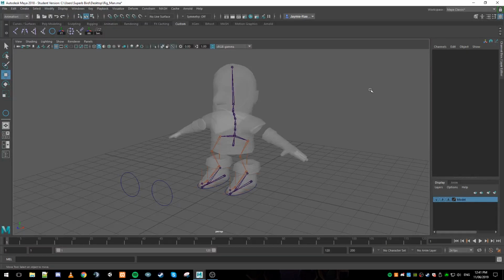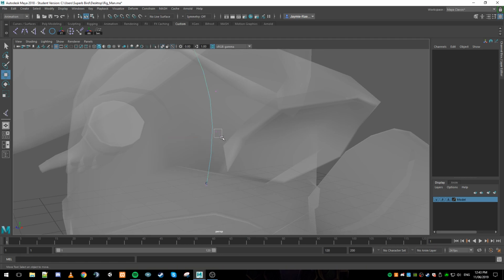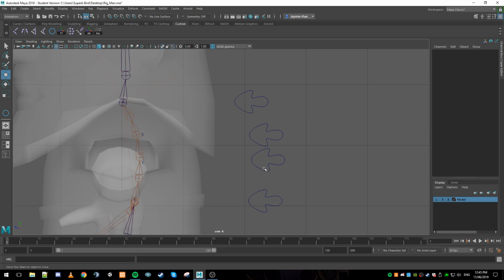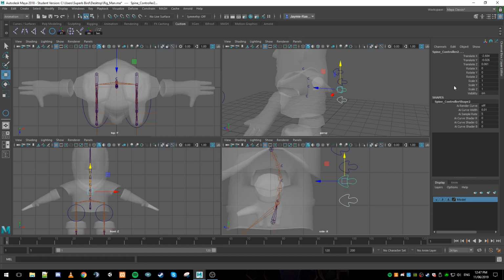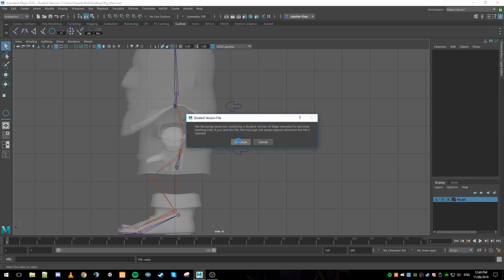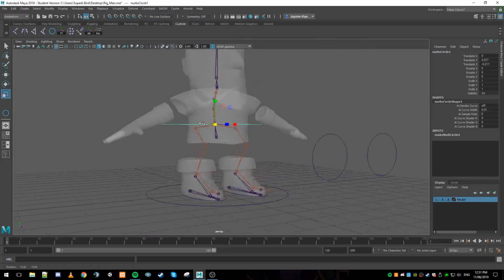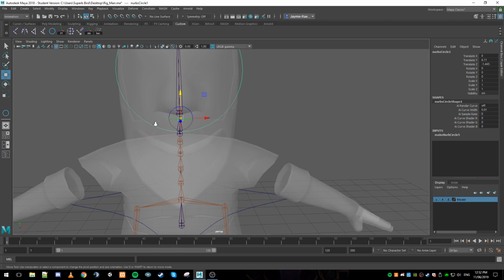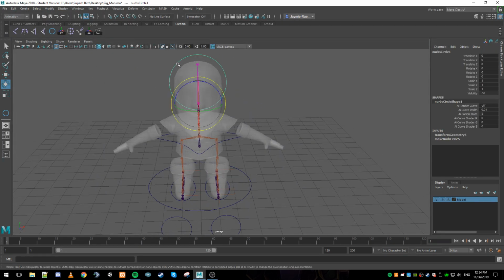Maya Basics - Rigging - Part 2 Spine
Setting up spine of the rig - Joints, Spline, Controllers, Clusters